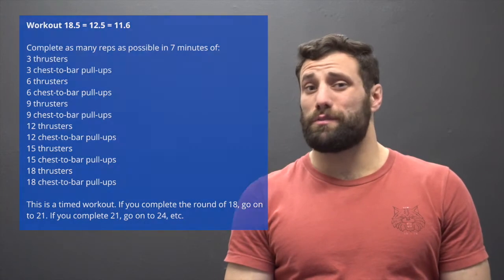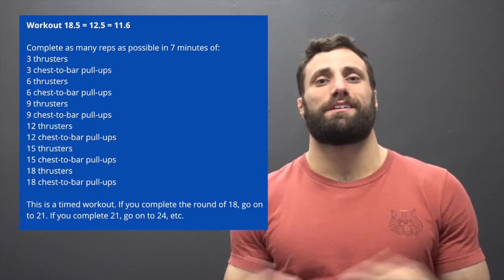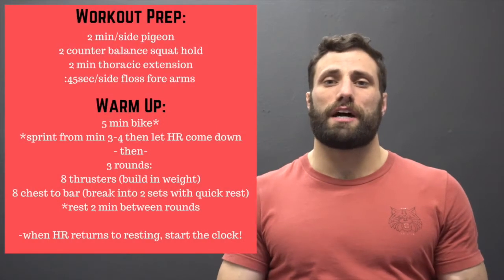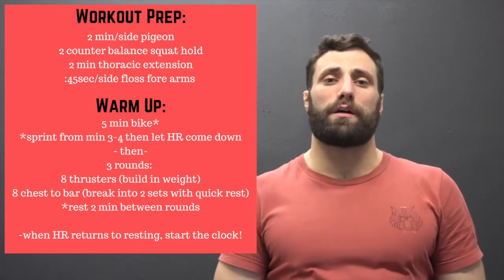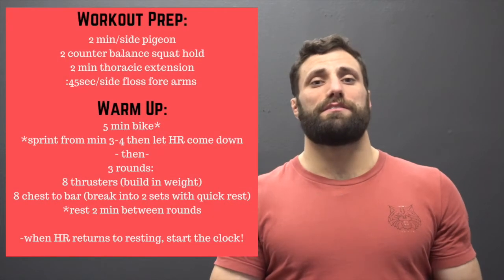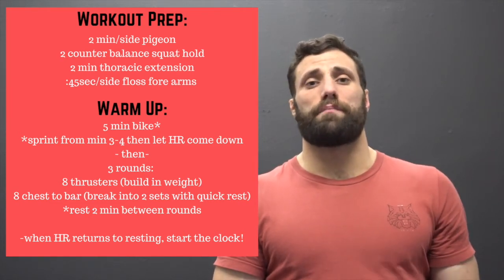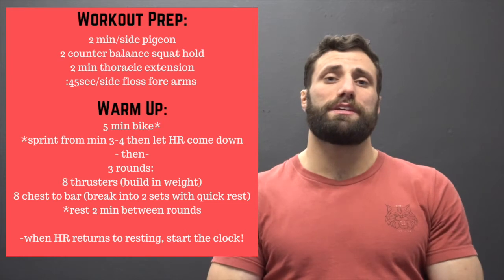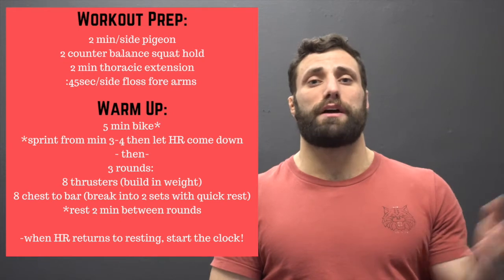Open Workout 18.5 Movement Prep, Warm Up and Strategy